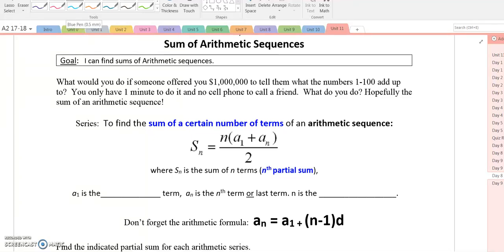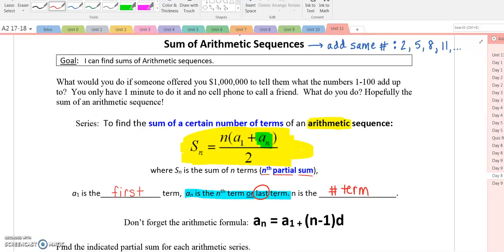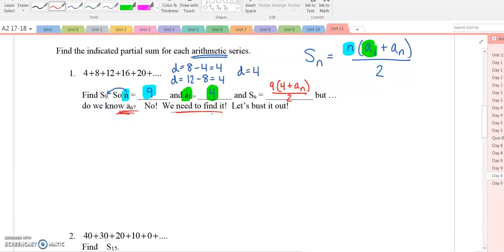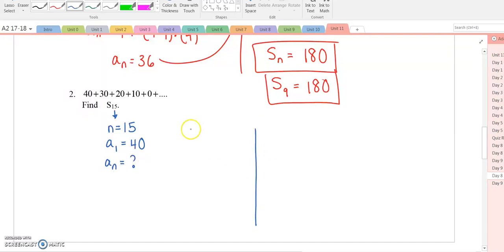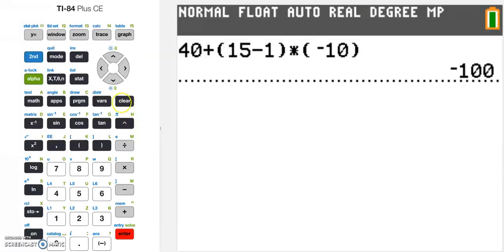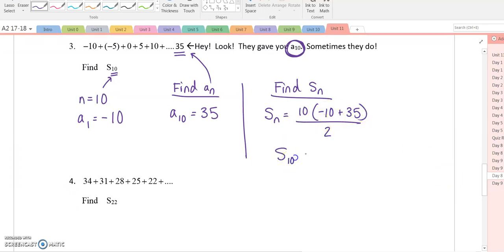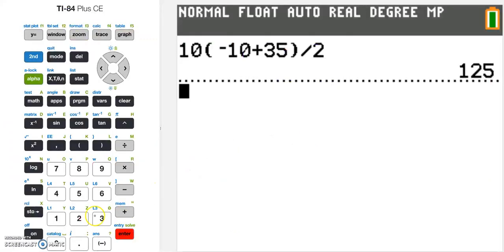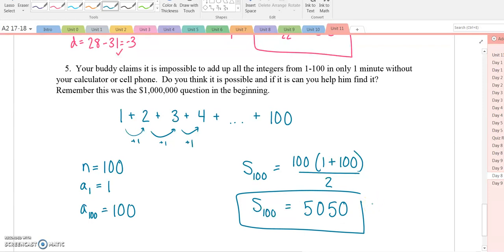A2 Unit 11 Day 8 Sum of Arith Seq